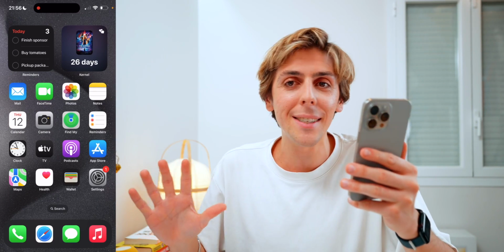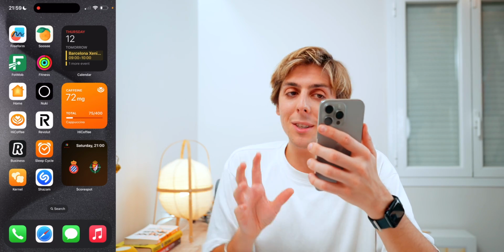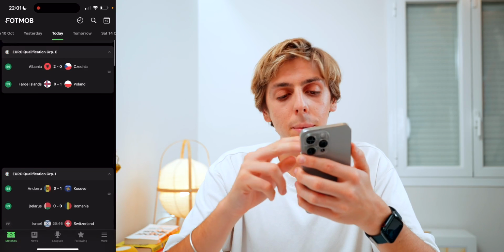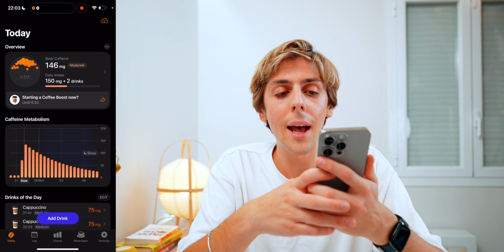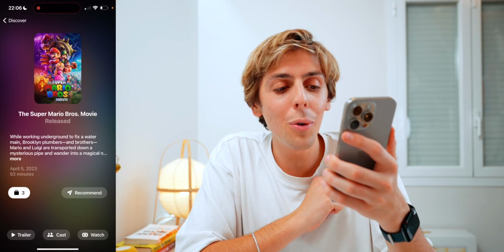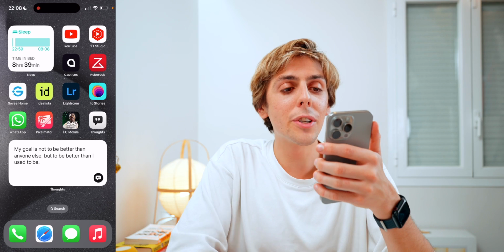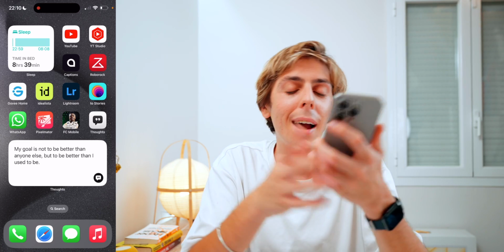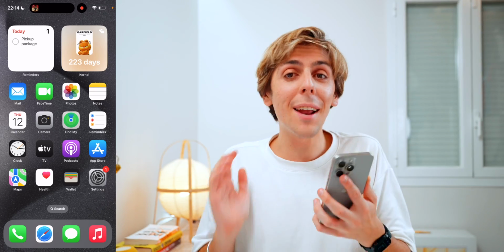What's On My iPhone 15 Pro Max (Apps, Widgets & Customisation)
Today I'll show you all the apps, widgets and customisation on what's inside of my iPhone 15 Pro Max.